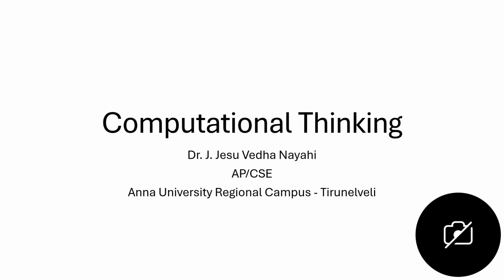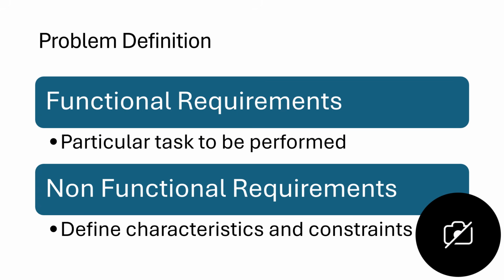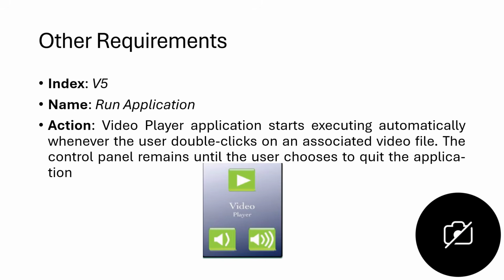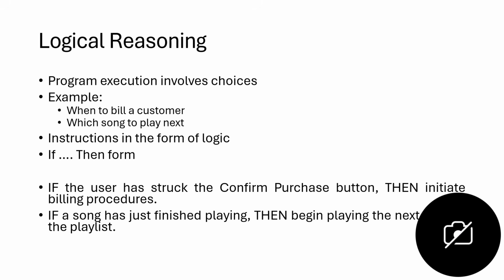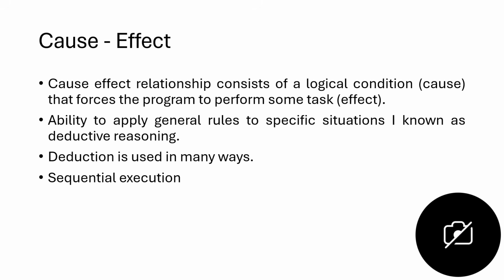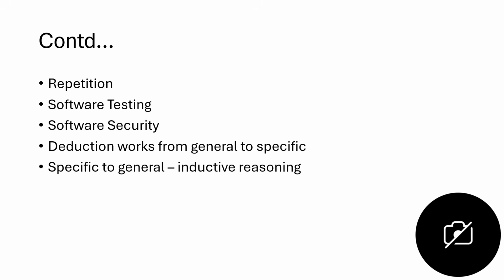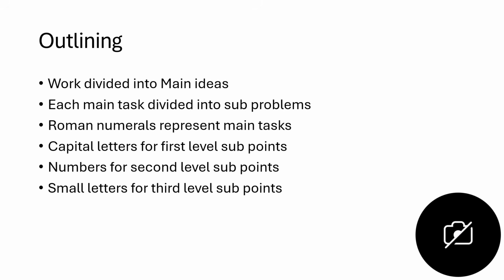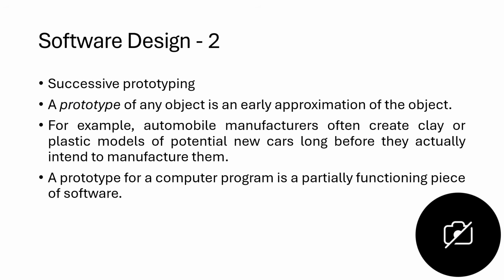Computational Thinking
Computational Thinking; Problem Solving; Essentials of Computing; R2025